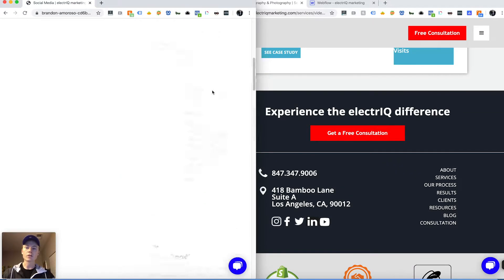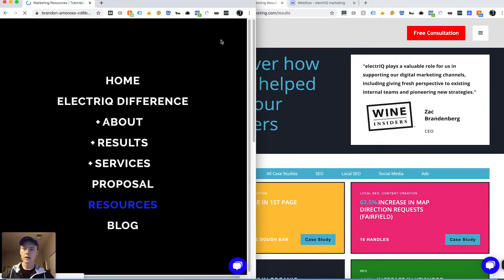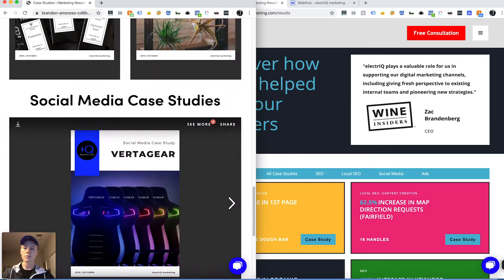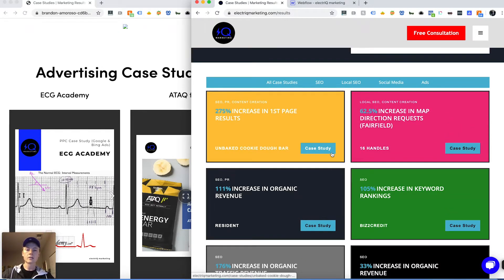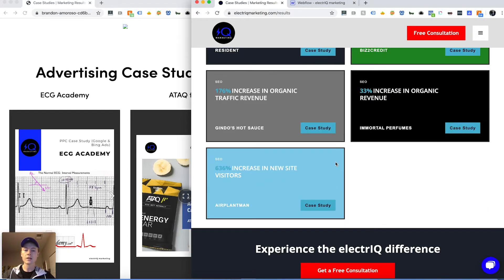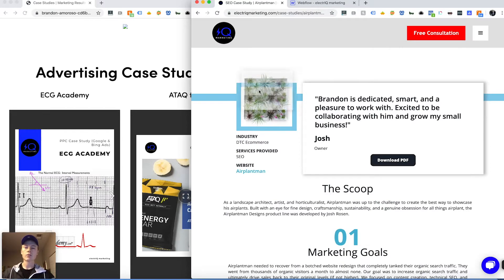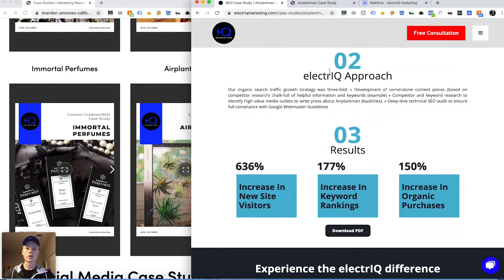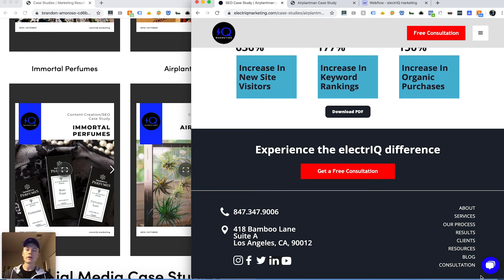How to Position Your Case Studies - Website Redesign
We recently switched our website from Squarespace to Webflow as part of a site redesign effort to clearly communicate our value to visitors and lead them to the main call-to-action on our site.

In this video, I compare our two sites side by side and discuss the changes we made on the new site that you can implement on yours. Specifically, how you can leverage case studies on your site.

This is part 3 of a series of site website design posts.

electrIQ marketing partners with businesses looking for marketing growth, integrates into their team, and develops and executes customized inbound strategies that increase revenue and market share.

Communication, visibility, and results that back out to revenue are the driving tenets behind electrIQ. If you're going to invest in marketing, you deserve bottom-line results. Let's grow together.